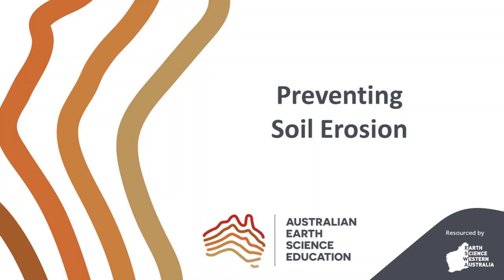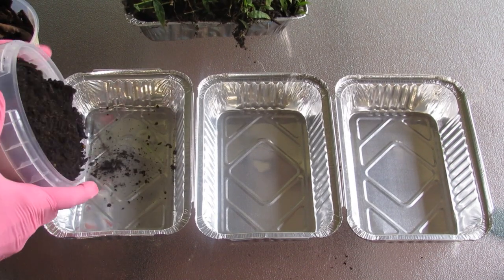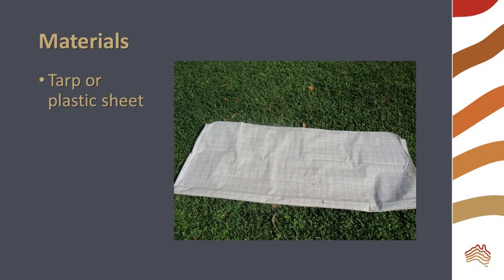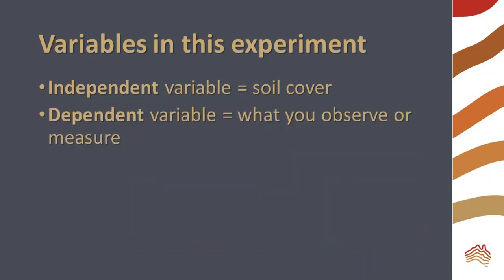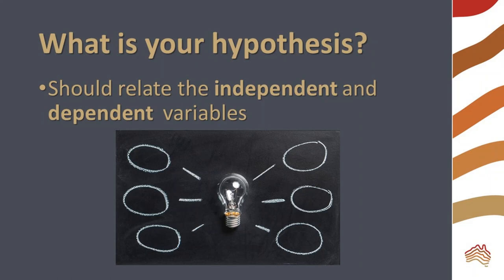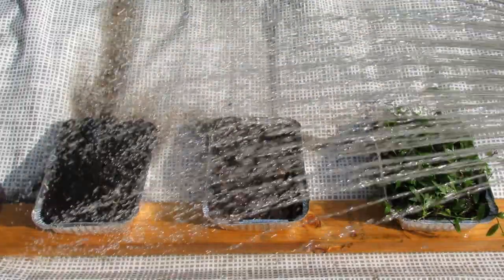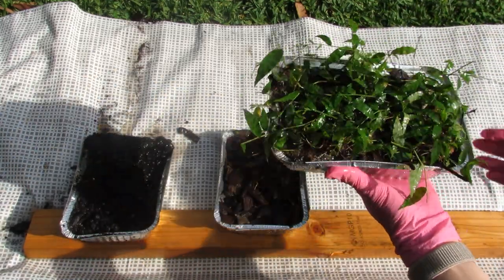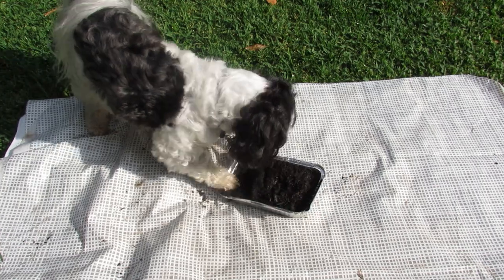Preventing Erosion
How can we reduce erosion of our important topsoil? This easy to conduct experiment explores this important topic.